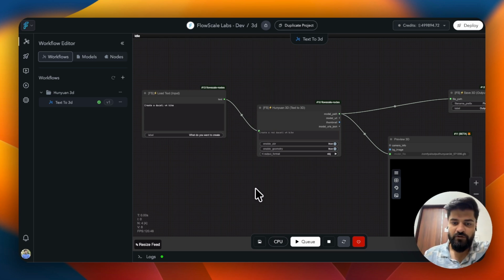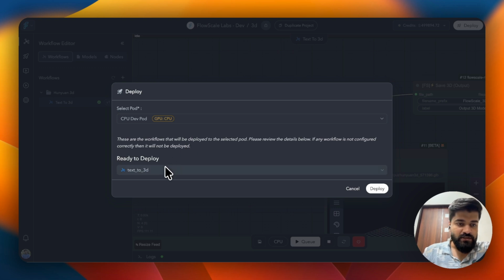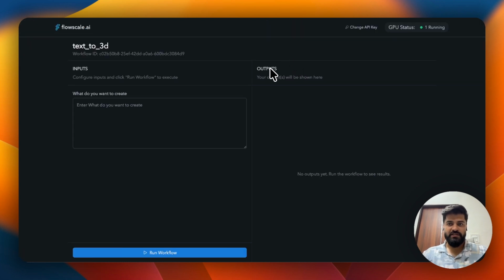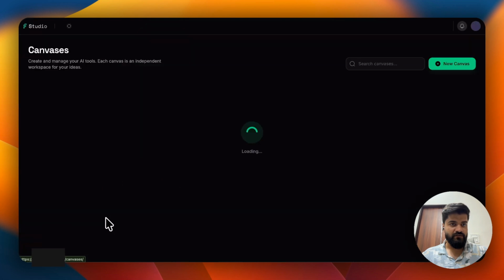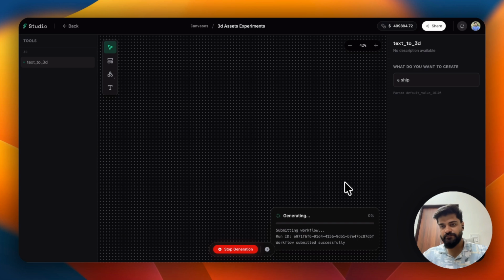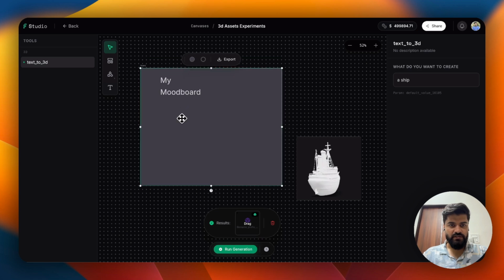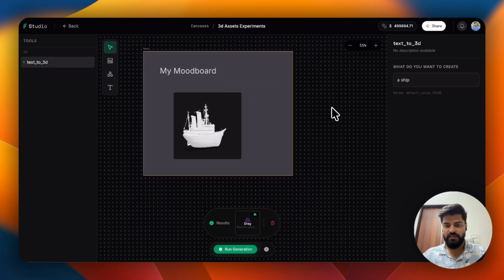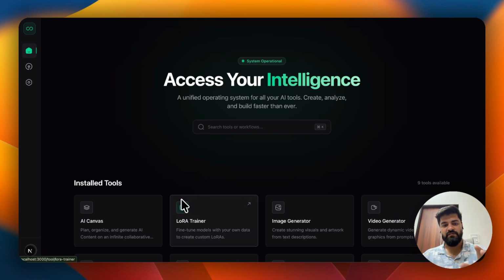I vibe-coded a local version of Adobe Firefly using ComfyUI as backend !! 🤯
In this video, we walk through how we turned a ComfyUI workflow into a fully usable AI application — built as an internal Moodboard Tool for creative teams.

Instead of operating inside node graphs and workflows, we converted the system into a browser-based app interface that teams can use directly during ideation, campaign planning, and visual exploration.

This build was completed in about a day by our team — powered by our internal AI vibe-coding ops and nearly two years of studying how creative teams interact with generative AI systems.

From prompt structuring to aesthetic controls to batch ideation — every layer of this tool was designed for real creative production environments.

What this video covers:

• How the moodboard workflow was designed in ComfyUI
• Structuring style-consistent visual ideation
• Converting a workflow into an app interface
• Deploying the tool inside our AI OS layer (AI Canvas)
• How creative teams can use tools like this internally

Who this is for:

Creative Directors
Brand & Campaign Teams
Production Studios
Storyboard Artists
Experiential & Design Teams
Innovation / Creative Ops Leaders

If you’re exploring how AI tools can be deployed privately inside your organization — this walkthrough will give you a clear architectural view.

Want to see how tools like this would look inside your own infrastructure?

We’ve put together a deployment breakdown showing how workflows get converted into apps and rolled out internally — from workflow → interface → infra.

We’re also opening a few custom deployment slots this month for teams looking to recreate and roll out similar AI tools internally.